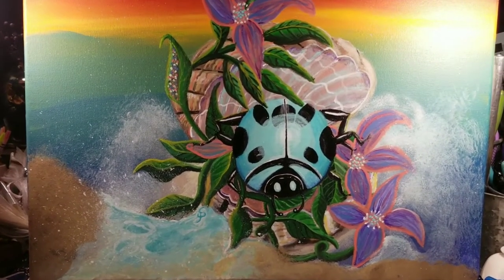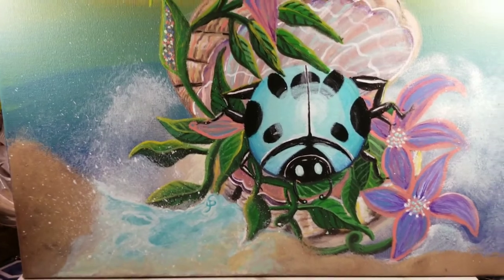artsysecondsunday Life Renewed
The concept of Rainbows and Ladybugs were this Month's prompts.  I had planned to create a story but was unable to due to time.  I  was going to run off the concept of where Rainbows originally conceptualized.  The Holy Bible. Genesis.  After  God sent the waters to flood the Earth to cleanse corruption on his earth.  He placed a bow in the sky of beautiful colors  as a promise never to destroy the earth again by water. The Ladybug bug in the clam shell was symbolic to the dark that carried life through the 40 days and 40 nights.  and thus New life was renewed.   I  hope you enjoyed my painting  and have a better understanding about where my mind was with this one lol!

Watch the next hop video!

Links to the next Artist's in this hop:
Main YouTube Channel:

Messenger: Stefanie Pettis

Other Channels and Links...

SOCIALMEDIA:

Stefsart.Artstroidinary

Apps Used:
Music Maker Jam App: